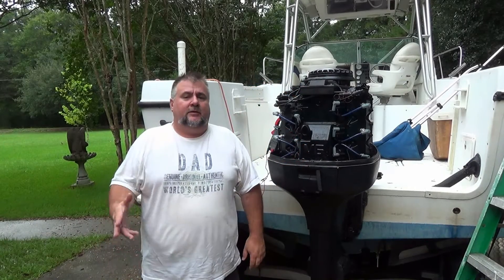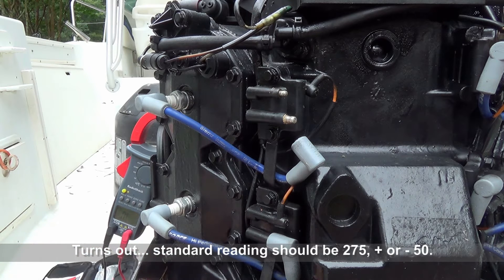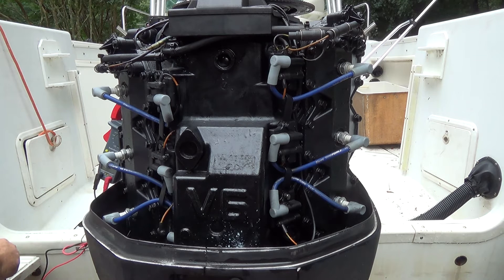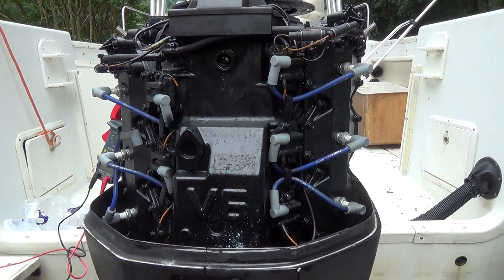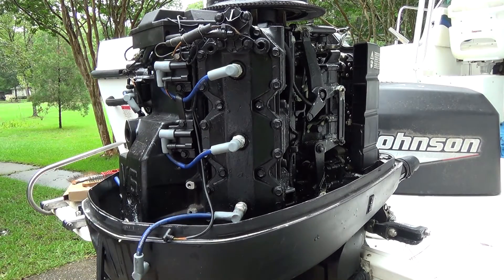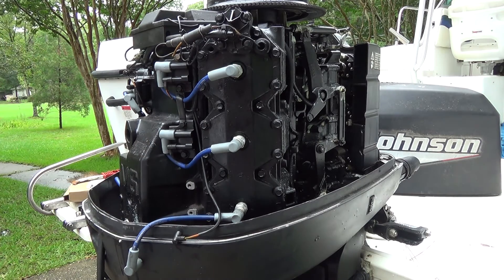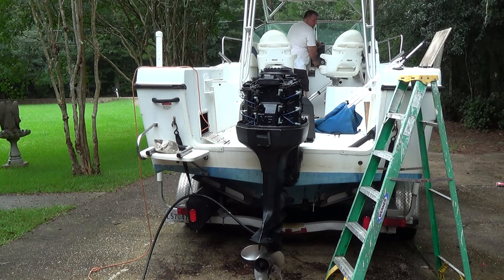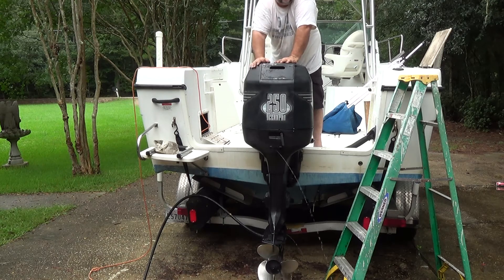How To: Change and Test Johnson / Evinrude Ignition Coils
This is a step by step instructional video on how to change and replace the ignition coil power pack on an Evinrude or Johnson outboard engine. The motor shnown is a 250 hp, but other models like the 150 and 60 horsepower are similar. Follow up: boat runs fantastic. one coil had a much lower ohm reading and was the culprit.